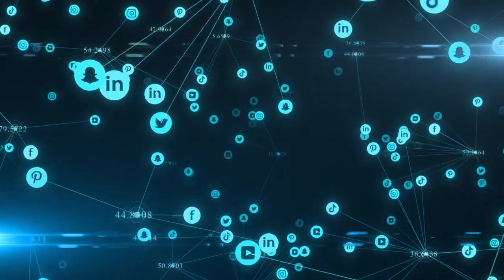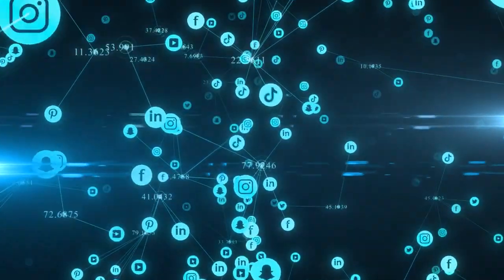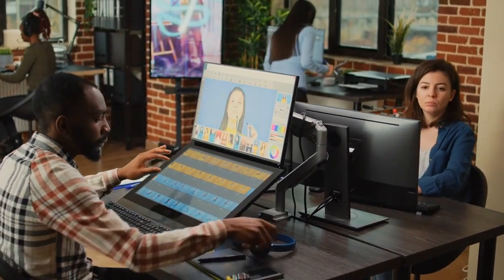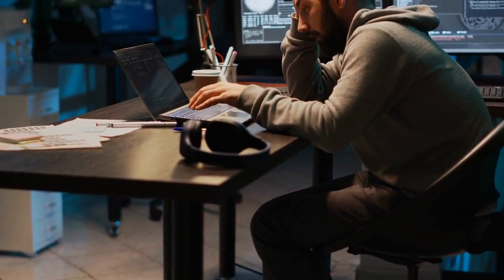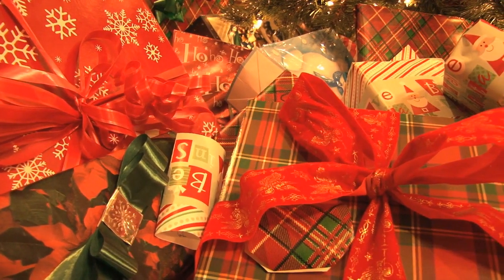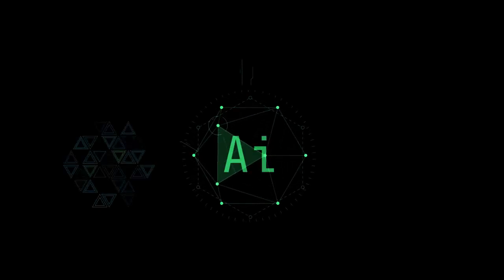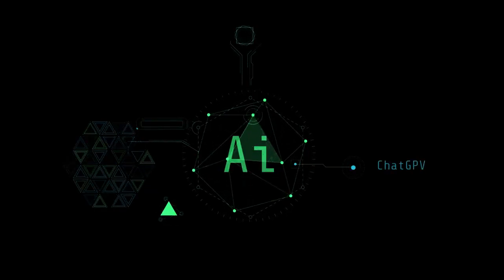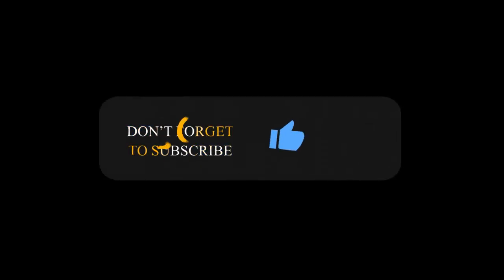What is Pico A.I.? (Create web apps with natural language)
This video explains Pico A.I.
Create web apps with natural language.